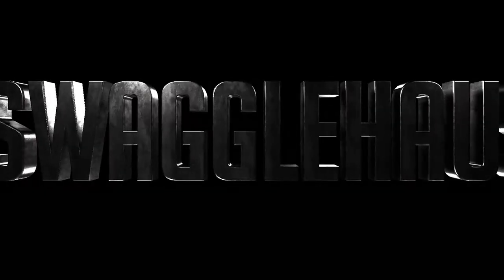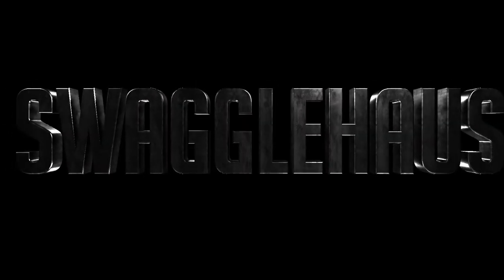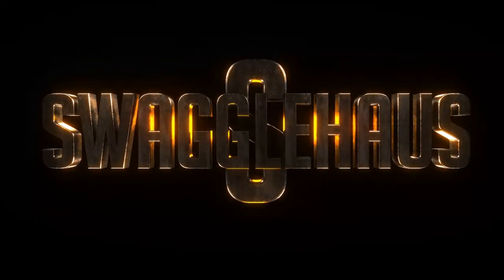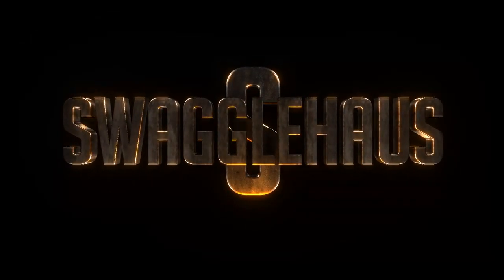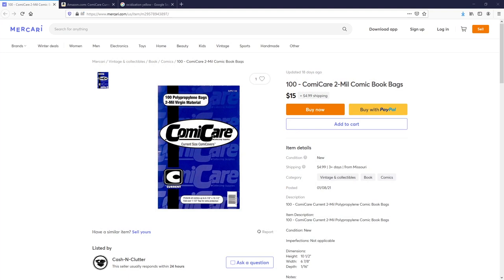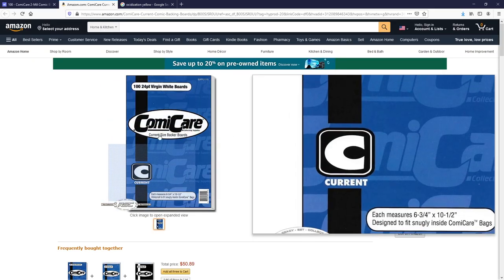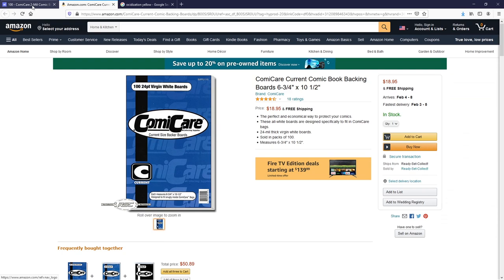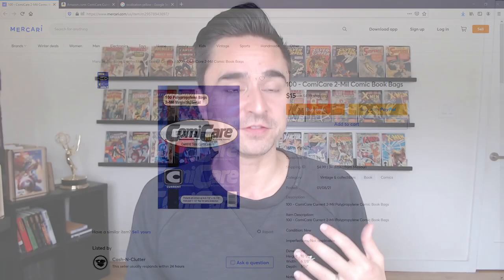What COMIC BOOK BAGS & BOARDS do I use? Mylar & Polypropylene - GERBER MYLITE 2's & COMICARE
In this video I share with you what bags and boards I use for my COMIC BOOK collection.

Also be sure to Check Out some of my other videos -

If you’re into comics and a collector looking to trade. Checkout my Instagram as well.